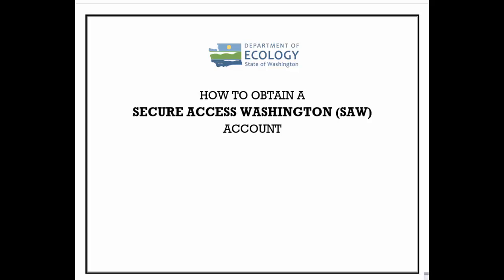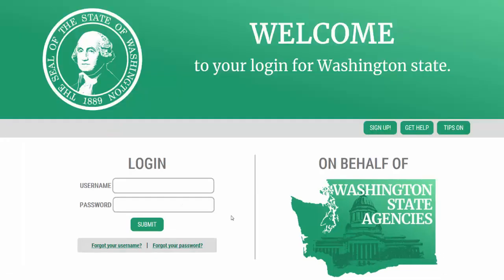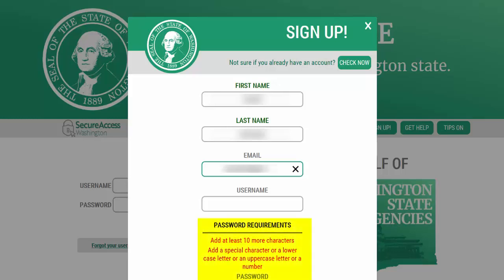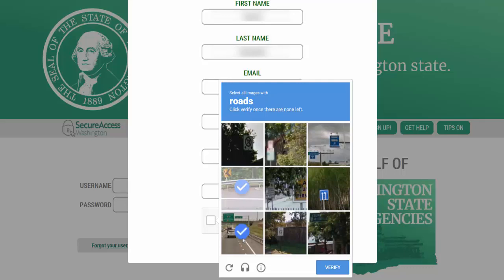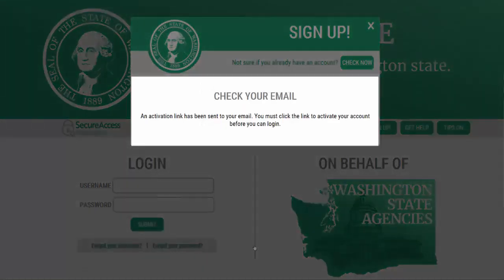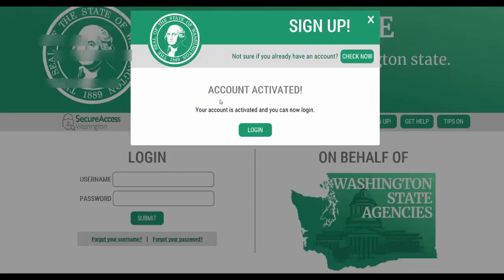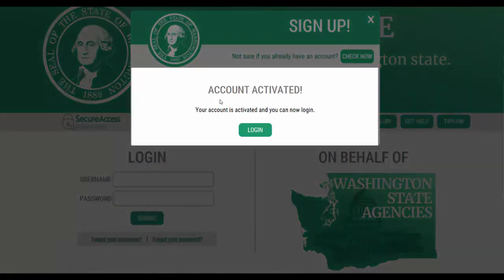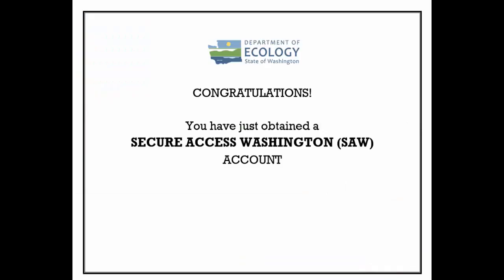How to Obtain a Secure Access Washington account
This tutorial walks you through the process of obtaining a Secure Access Washington (SAW) account and the first step in obtaining Ecology Services.